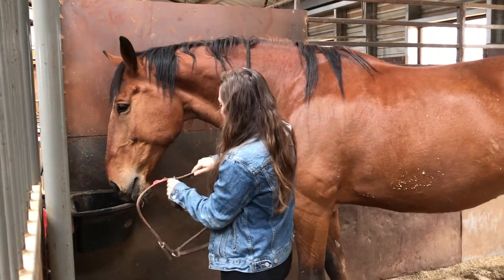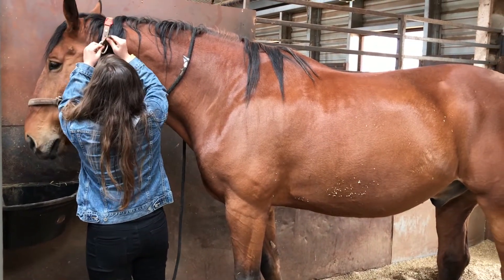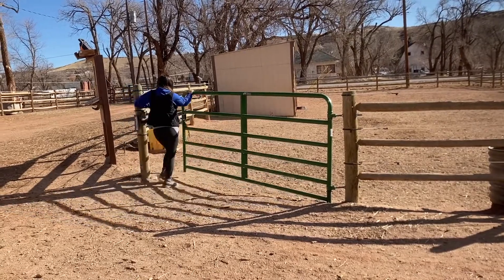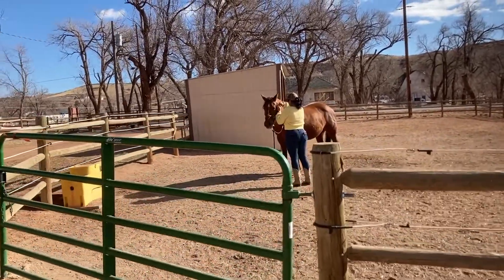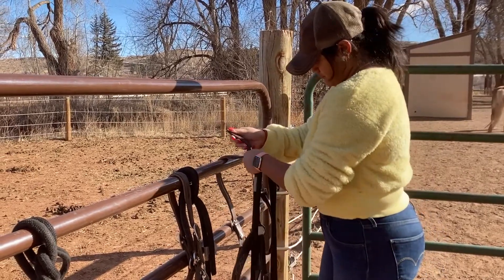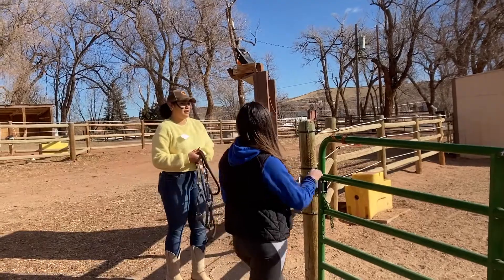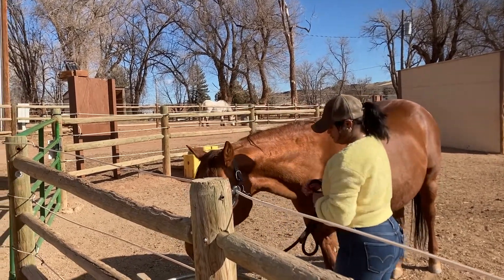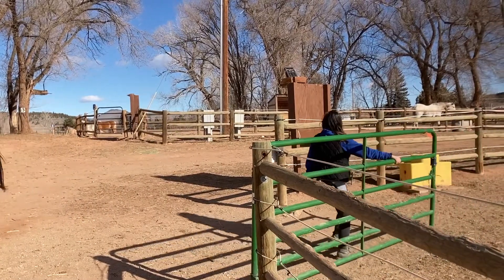H&H Volunteer Tips: Releasing and Catching in Pastures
Are you a Horse Leader/handler and want to learn how to release and catch equines in pastures?